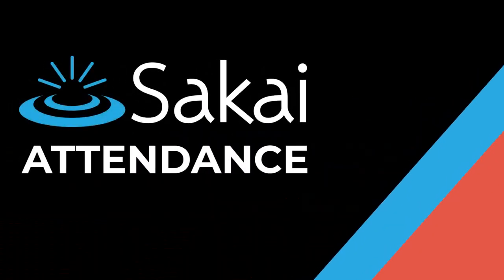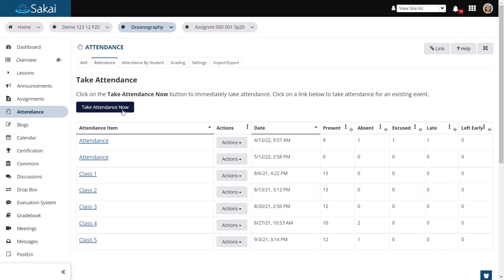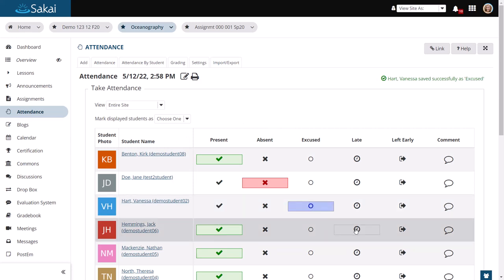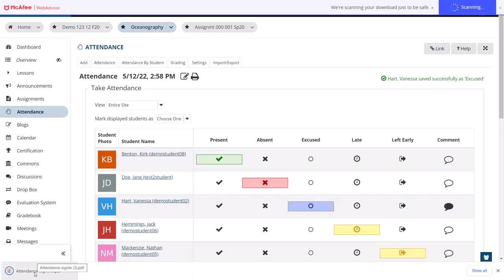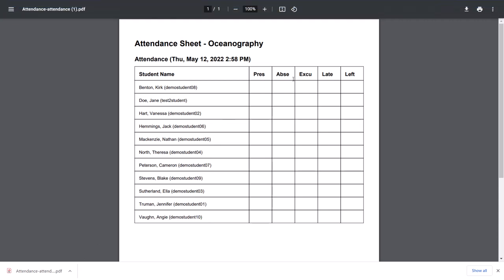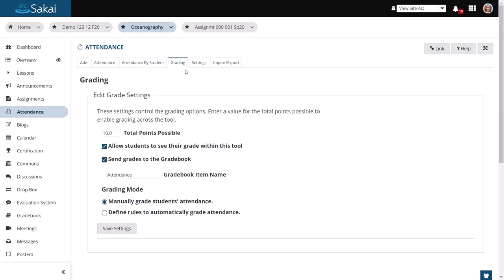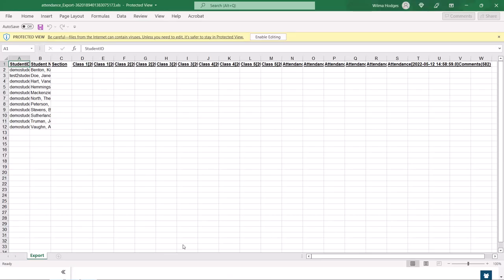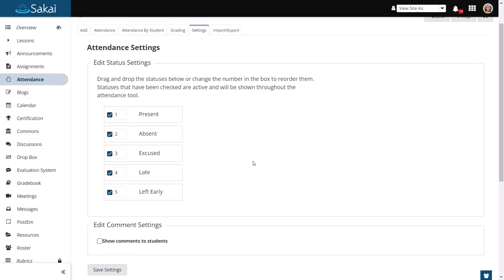Sakai Attendance Tool